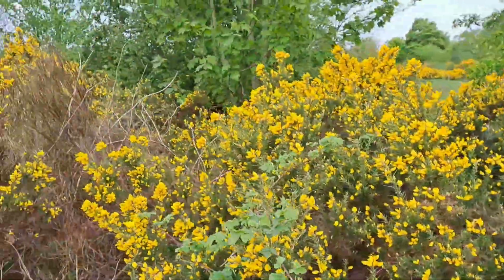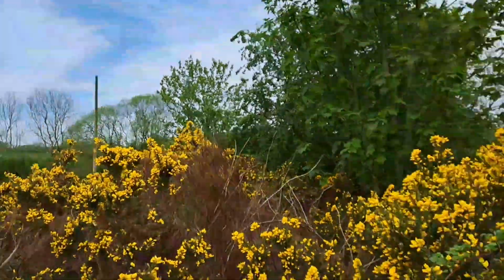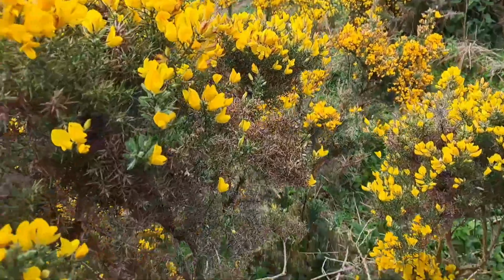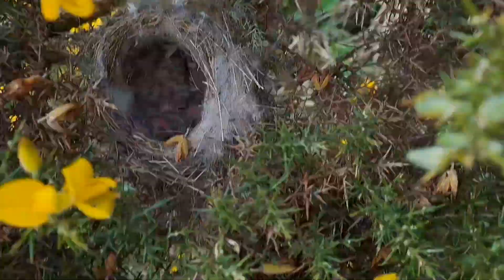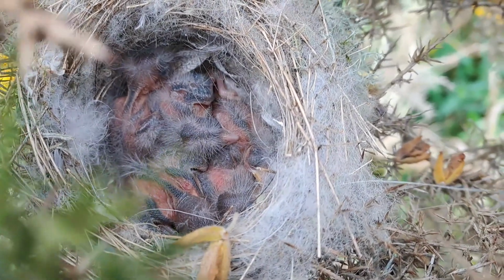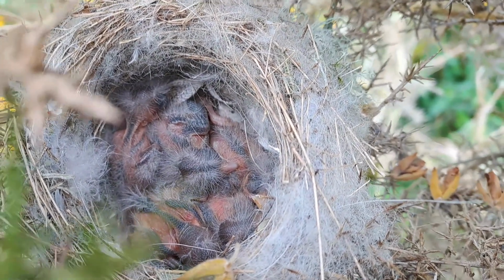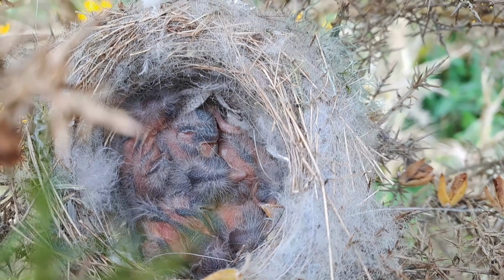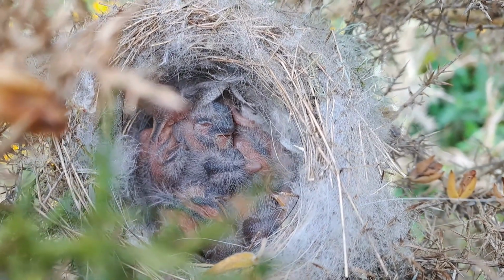Goldfinch Nest With Chick's